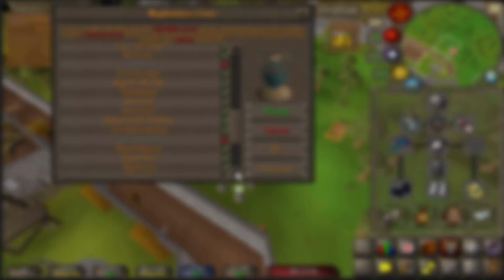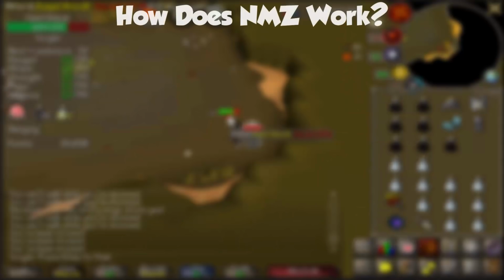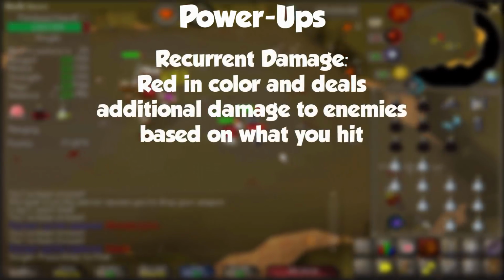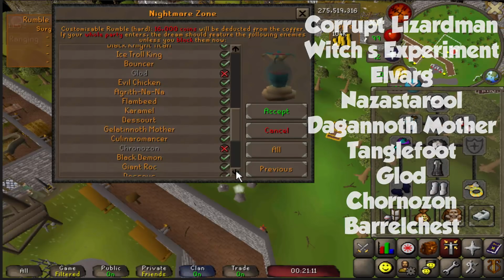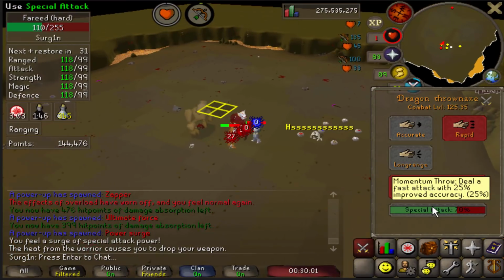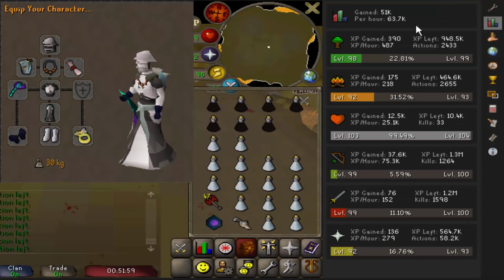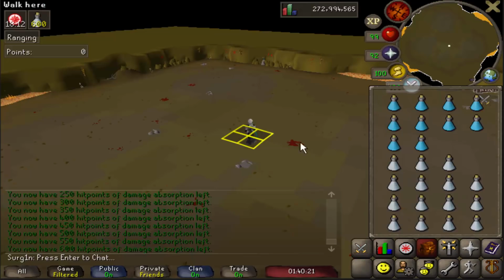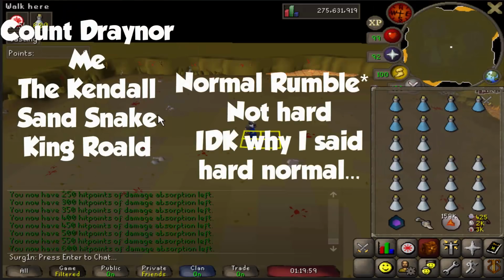Range and Magic Nightmare Zone Guide | 130K+ XP/HR | Updated 2019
Timestamps for the video:
What is NMZ: 0:35
How to Get here: 0:58
Quest Requirements: 1:43
Combat Requirements: 2:23
How Does NMZ Work: 2:57
Different Modes: 3:49
How to Start a Floor: 4:34
Power Ups: 5:22
Ranged Points Run: 6:55
1HP Hard Void: 11:59
AFK Range: 14:28
AFK Magic: 16:55